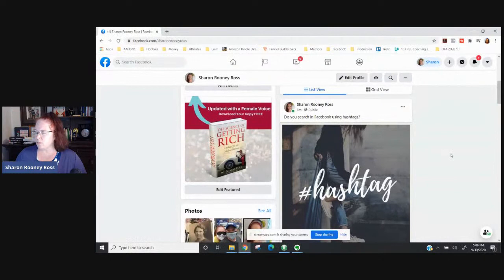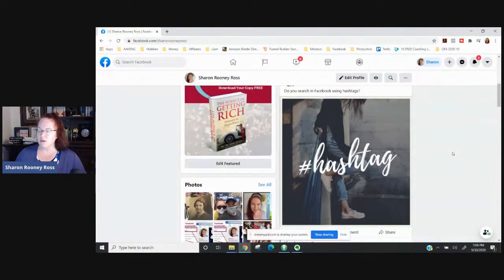Review of Facebook changes - Day 107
In this video, I talk about the interface update to Facebook

Look over my shoulder as I do my homework live in my Facebook Group by Taking the challenge with me -